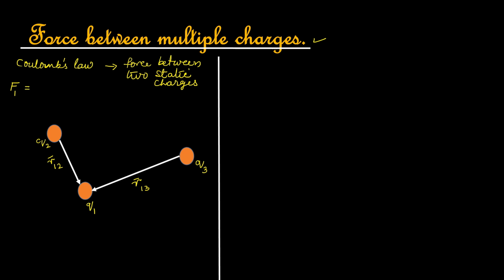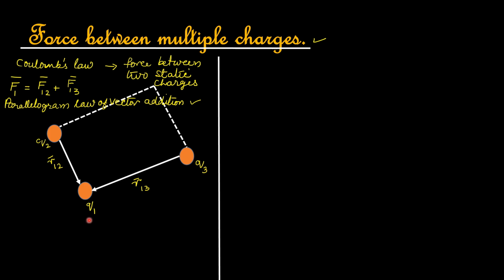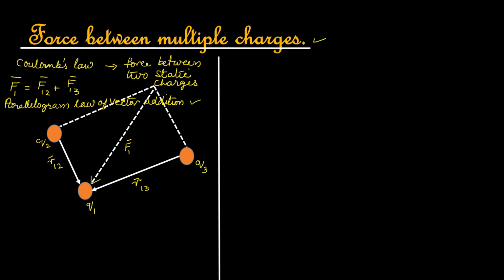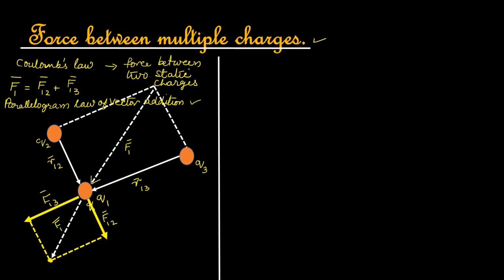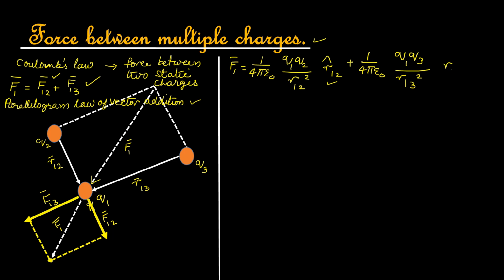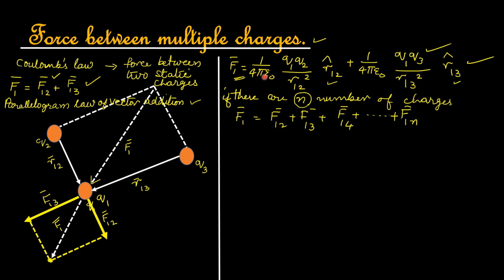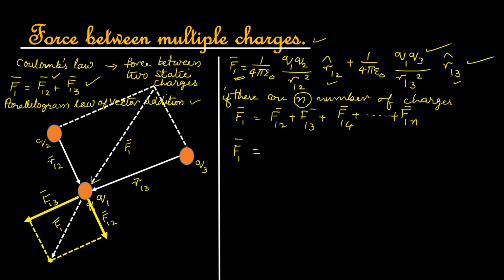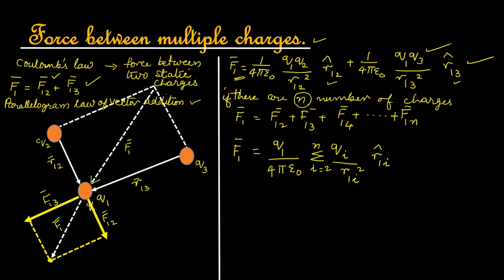force between multiple charges/derivation of formula/electric charge and field/class 12 physics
Guidancee education. class 12 physics.
chapter 1. electric charge and field'
force between multiple charges.
force experienced by a charge due to
 presence of several other charges in space
is equal to the vector sum of all the forces
exerted by the other individual charges.
that is the resultant force experienced by the charge.
this can be easily calculated using the
parallelogram law of vector addition
as in the case of mechanical force.
these points are clearly explained.
the formula is derived.

your support is very much needed. thank you.
keep working.
good luck.